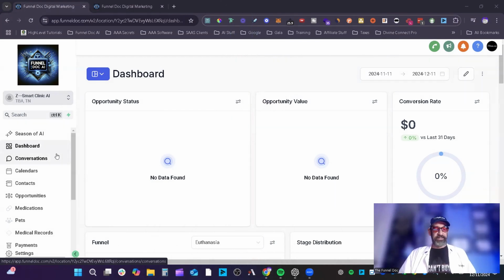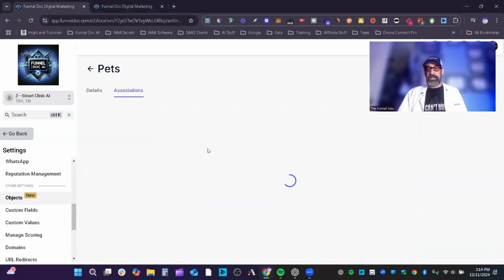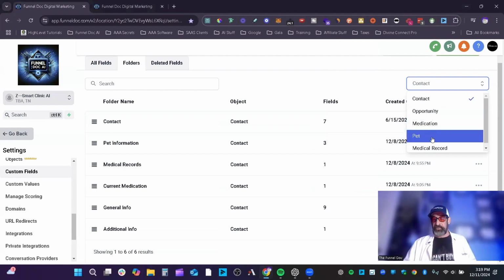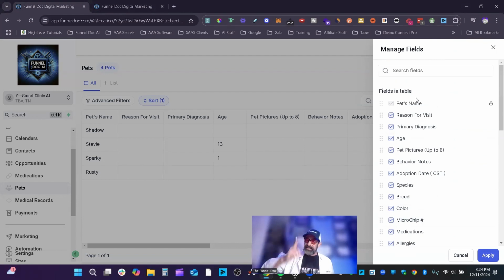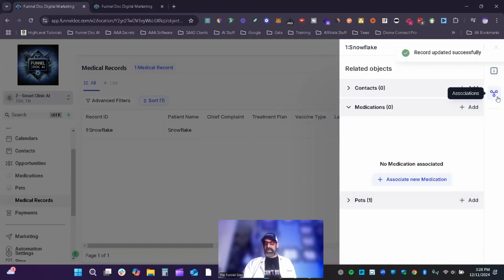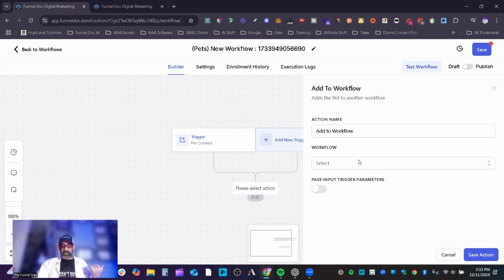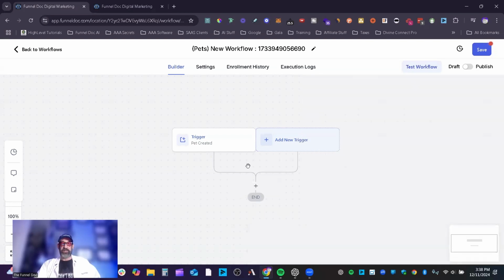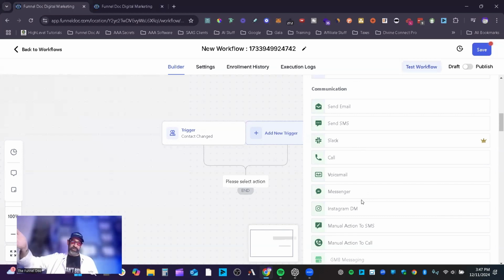Custom Objects Complete HighLevel Tutorial (2025)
In this video, I show you everything you need to know about HighLevel .

Time Stamps
00:00 - Introduction
09:15 - How To Set Up Custom Fields For CustomObjects
09:55 - Organizing Folders For Custom Objects
13:05 - Custom Object Walkthrough
13:50 - How to change order of Custom Fields for a Custom Object
15:30 - Creating a PET Custom Object
19:45 - Custom Object Workflows
23:50 - Custom Object Actions
26:00 - Creating An Associated Record
28:30 - How To Connect Custom Object Workflows to Regular Contact Workflows

Please join my HighLevel Tutorial Community where I do HighLevel Trainings and keep the group up to date on everything about HighLevel, AI, And HL SaaS

   / jefferymbanek

   / the_funnel_doc